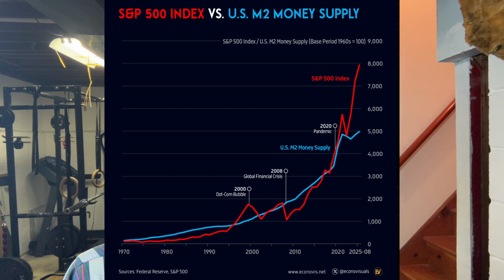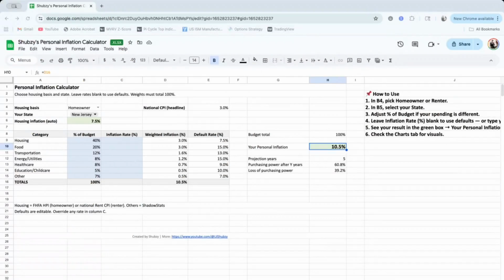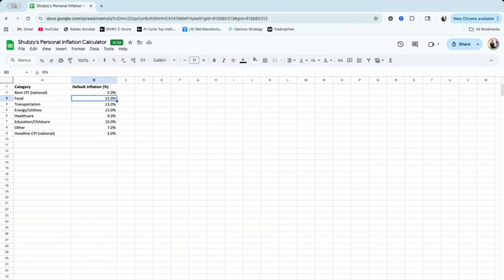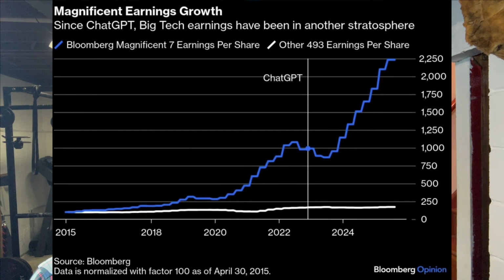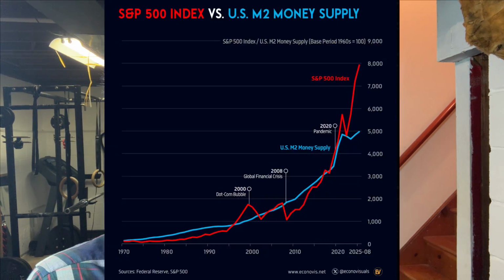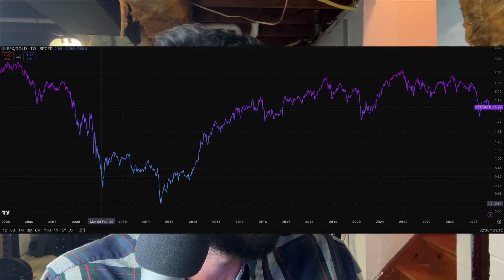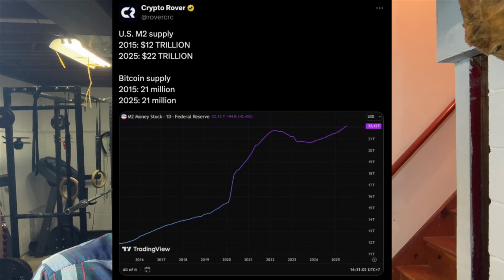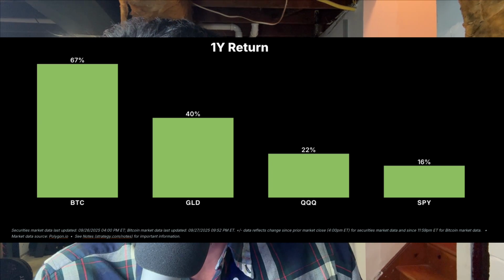The Debasement Trade: How the Dollar Is Quietly Dying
Since 1971, the dollar has lost nearly 90% of its purchasing power. The government’s CPI numbers don’t tell the real story — inflation is far higher than reported. In this video, I break down:

• How money printing fuels hidden inflation
• Why CPI is designed to understate the truth
• The turning point of 1971 (Nixon Shock)
• Which assets actually protect your wealth (gold, stocks, Bitcoin)
• Why Bitcoin is the ultimate hedge against dollar debasement

🔥 Get your free Personal Inflation Calculator (see your real inflation rate, not the fake headline CPI):

With this tool you can:
✔️ Select your state for housing inflation
✔️ Enter your actual expenses
✔️ See your personal inflation rate
✔️ Compare it against the official CPI
✔️ Visualize how fast your money is losing purchasing power

📊 Chapters:
0:00 The dollar death spiral
0:30 What is inflation really?
1:30 The 1971 turning point
2:50 Why CPI is a lie
3:30 Calculate your own inflation
5:15 The truth about the S&P 500
6:35  S&P500 vs Gold
7:00 Bitcoin – the ultimate solution
8:32 Nasdaq vs Bitcoin
8:38 Gold vs Bitcoin
8:48 Bitcoin vs All
10:00 $33T debt spiral
10:34 Conclusion